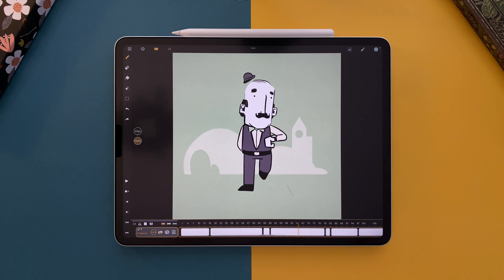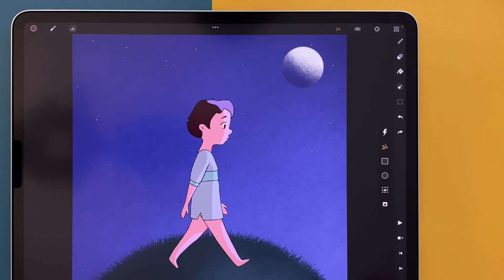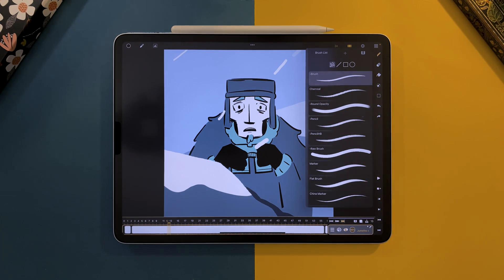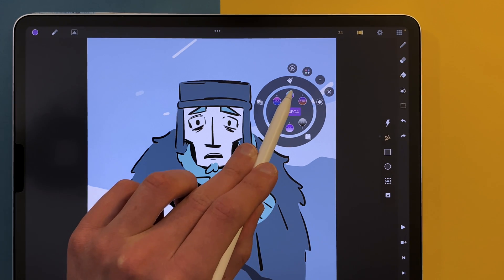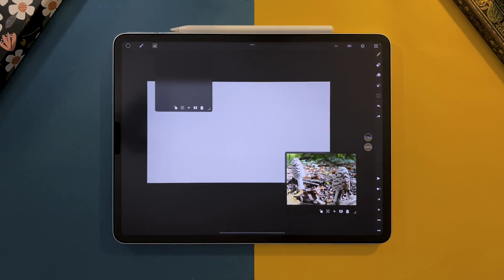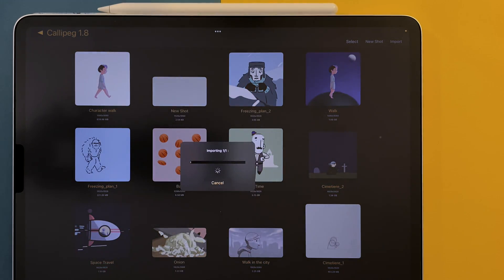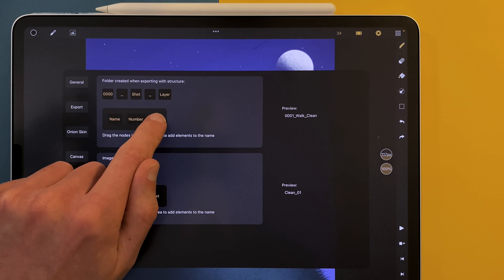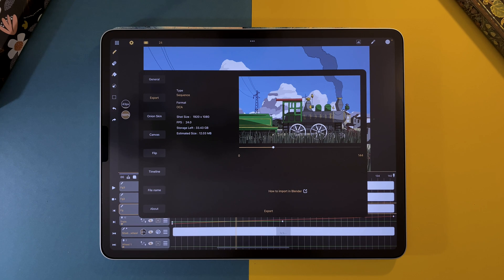What's new in Callipeg 1.8 | Reference, PSD, image sequence, export to other programs,...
Here is how to use the new features and improvements in Callipeg 1.8, our 2D animation app for the iPad and the Apple Pencil.

00:00 Side Bar
00:19 Paint Bucket
00:51 Quick Transform
01:25 Invert Selection
01:56 Time Navigation
02:45 Brush List
03:16 Palettes Export/Import
03:34 Floating Menu
04:58 Image Reference
05:39 PSD Export/Import
07:22 Image Sequence Import/Export
09:03 Export to other programs

Music used in this video:
- Lock and Key, by Silent Partner
- Easy Stroll, by TrackTribe